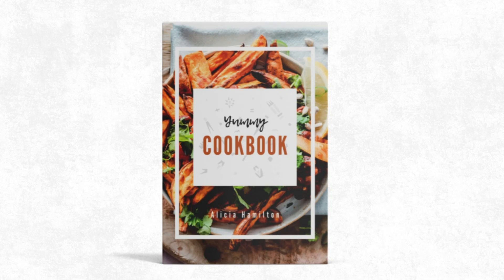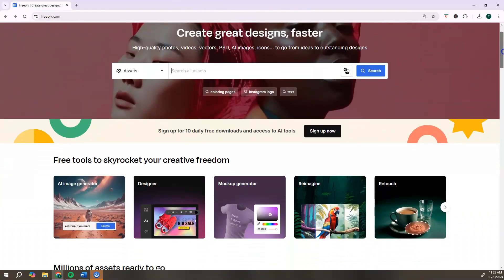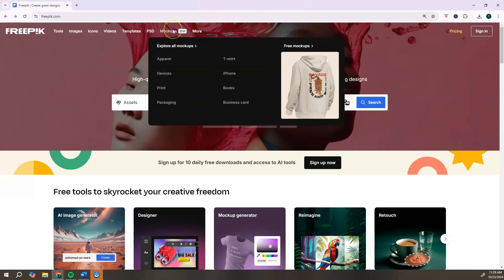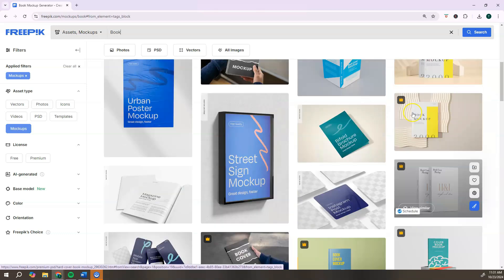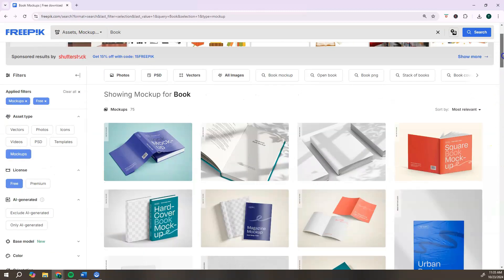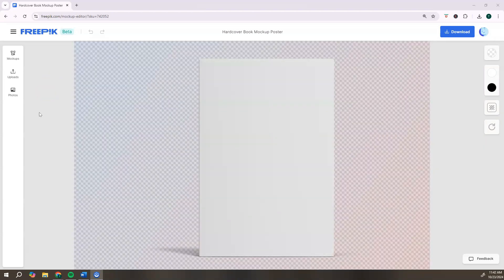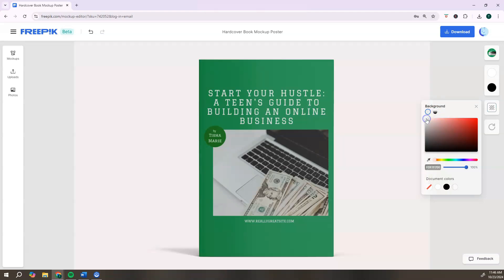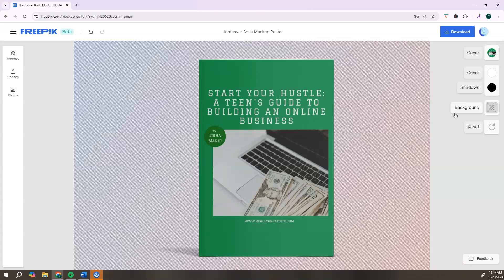Create An Ebook Mockup for FREE!!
Want to make your eBook stand out? In this video, I’ll show you how to create an eBook mockup using a free tool. It’s an easy way to give your digital products a professional look and grab attention. Watch now and start elevating your eBook today!

00:00 Intro
00:53 Free Mockup Tool
02:53 Create Mockup
03:56 Download Mockup Image